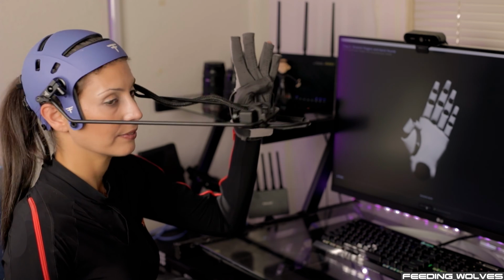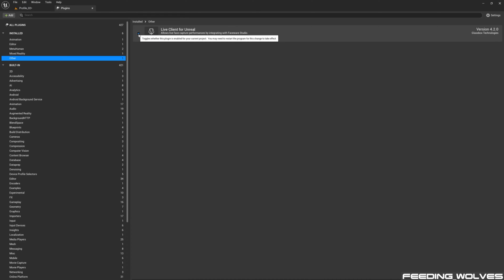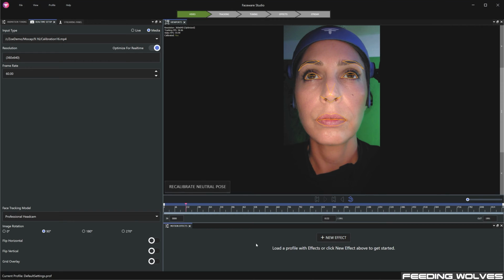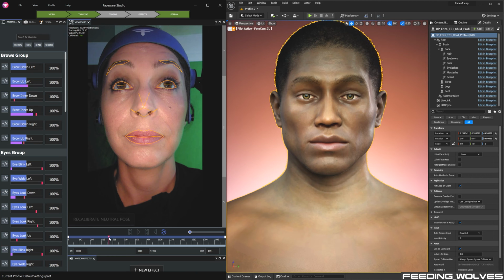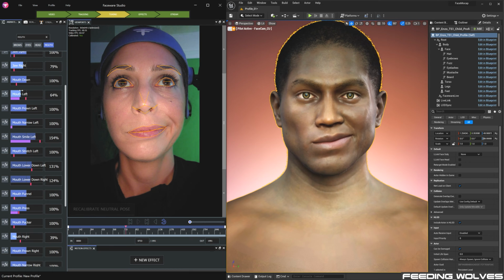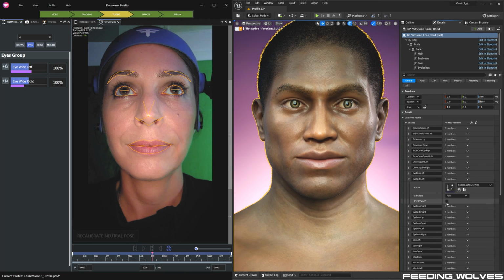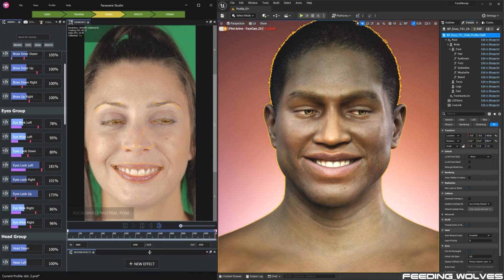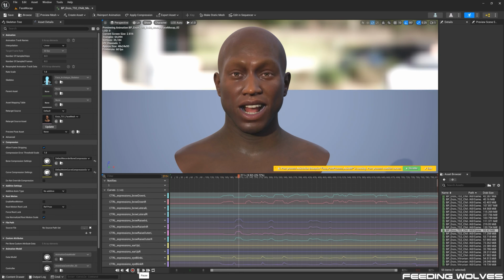Unreal Engine 5 | Enzo Behind the Scenes | Part 6: Metahuman Facial Motion Pipeline with Faceware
This is the sixth part of the behind the scenes, where I share the pipeline I used in order to get Enzos facial motion performances into UE5. Enzo was brought to life using the mesh to metahuman plugin by @3lateral4 & @EpicGamesStore in @UnrealEngine 5.

I captured the face and body performances using the Mark IV HMC by @FacewareTechwith the @XsensMotionCapture & @ManusMeta integration. The Mark IV communicated with a Kipro using a @Teradek transmitter and receiver which then communicated with Facewares software, Shepherd.

I then streamed the performances into UE5 using the @GlassboxTech Live Client plugin. And all of this is powered by a @PugetSystemsPC workstation capable of running everything on a single machine.

Enzo came from the original character @tomisackmann created for his course on @cgcircuitLLC using @MaxonVFX Zbrush, @Russian3dscannerSoftware plugin Zwrap, @Autodesk Maya, Mari & Mudbox and @Substance3D

Special thank you to Simon Kay (@mocappys ), Josh Beaudry from Faceware, Norman Wang from Glassbox, Katie Jo Turk, Catarina Rodrigues, Arsène van de Bilt from Manus & Kelly Shipman from Puget Systems. These incredible people took the time to help me get my Metahuman motion capture pipeline set up and working in Unreal.

And special thank you to @maxwarlond for sharing his Metahuman Lighting setup.

~ Links ~

00:00 Intro
00:20 Syncing
00:48 Mocap Hardware
01:17 Software Integrations
01:40 Recording & ROMs
02:08 Unreal Live Client Setup
02:43 Motion Logic Blueprint
03:09 Faceware Studio Setup
03:33 Creating a Profile
04:03 Motion Effects
04:48 Multiplier
05:23 Live Client Control Profile
06:47 Recording & Optimization in Unreal